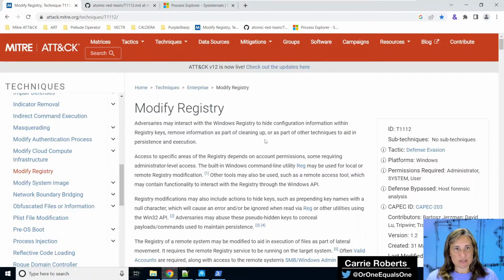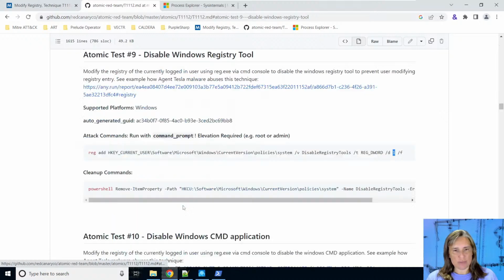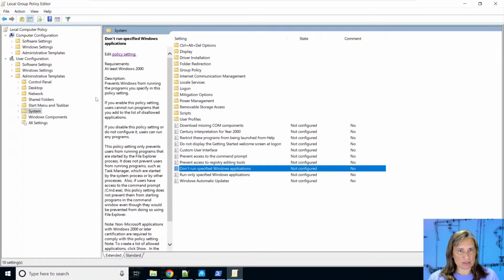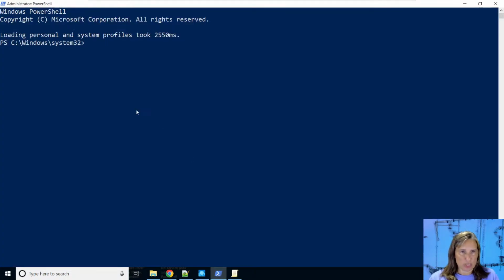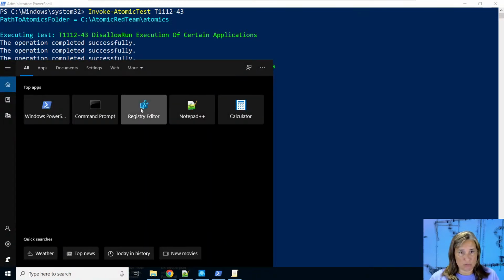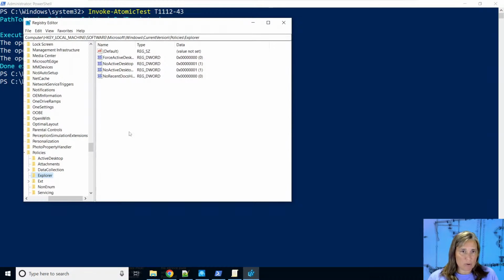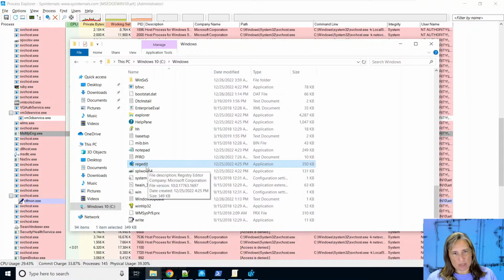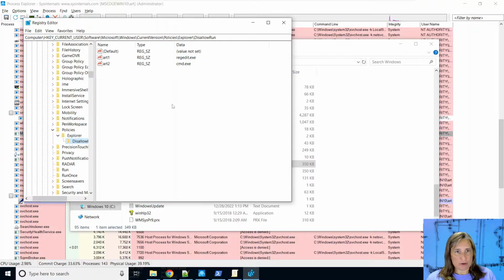Atomic Spotlight: Malware Blocking Execution with "DisallowRun" Registry Key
Learn attack emulation tools atomic red team caldera with Carrie Roberts from Antisyphon Training

00:00 - T1112 Modify Registry
01:30 - Atomic Test #9 Disable Windows Registry Tool
04:53 - Invoke Test T1112-43 Disallow Run Execution of Certain Applications
7:51 - Using Process Explorer Tool to confirm test results

Description:  In this Atomic Spotlight we explore a defense evasion technique used by malware to block certain programs from running. The procedures for this technique were recently added to the Atomic Red Team library of scripted cyber attacks.

Other courses by Carrie Roberts: "PowerShell For InfoSec: What You Need to Know!" course